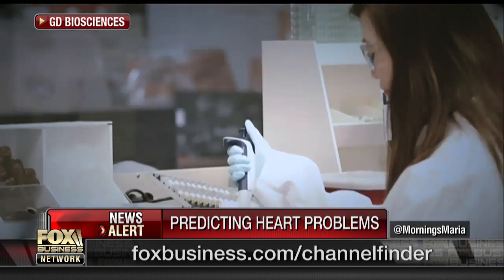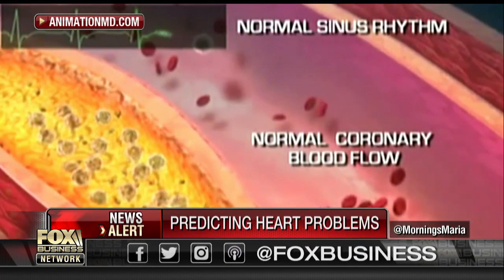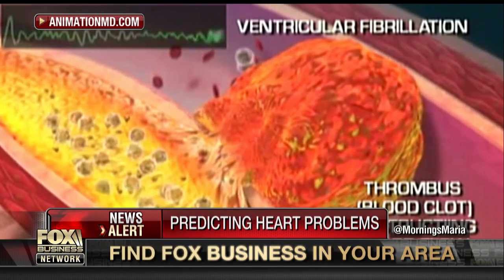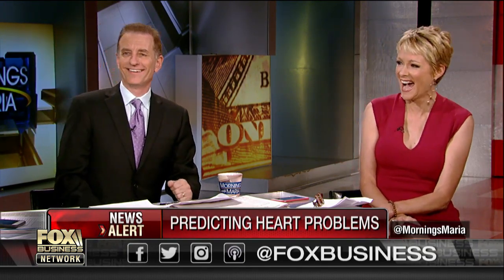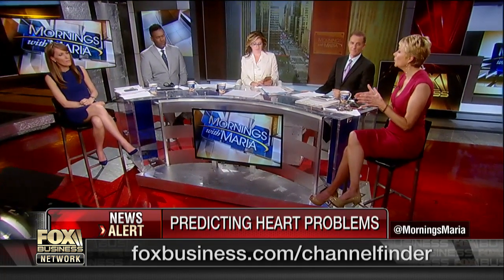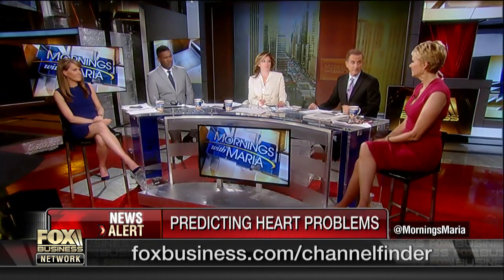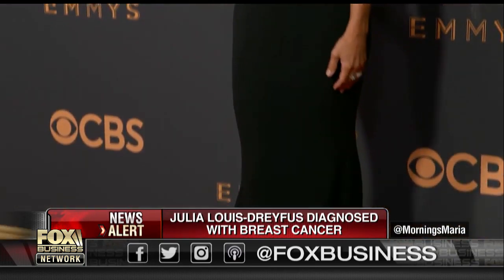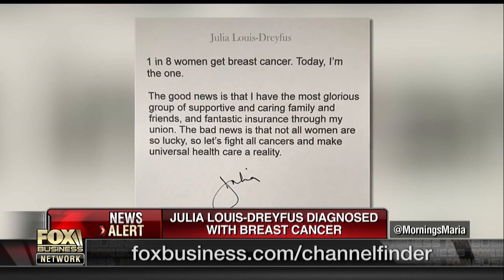New blood test could help prevent heart attacks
FBN's Gerri Willis on details of a new blood test that could help detect and prevent heart attacks within five years.